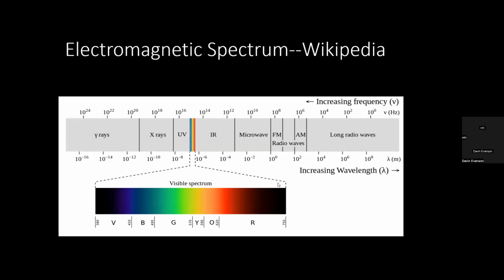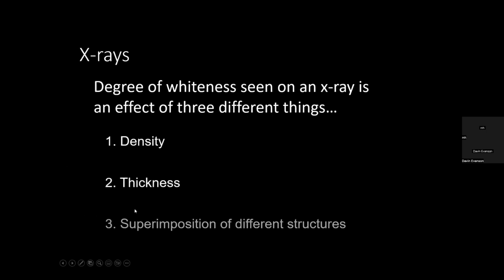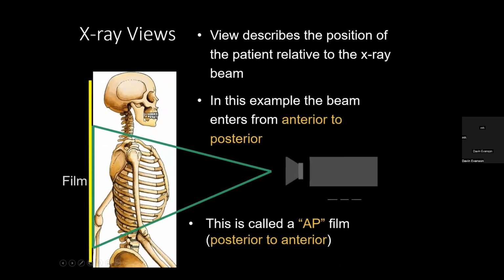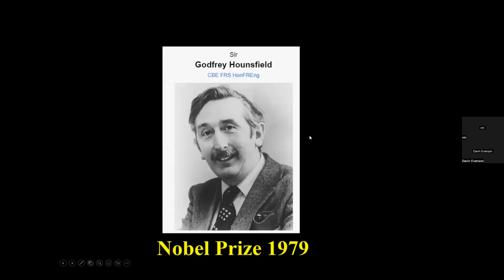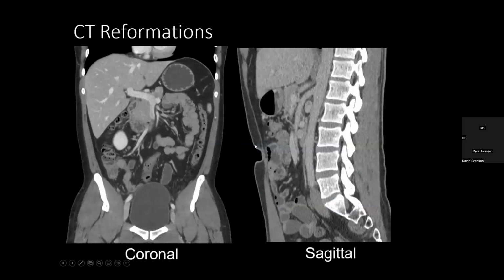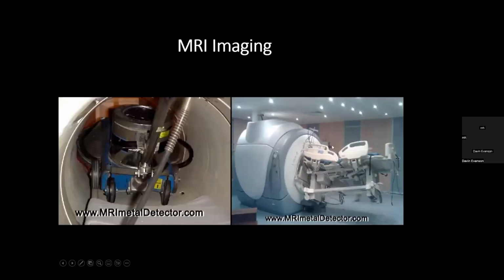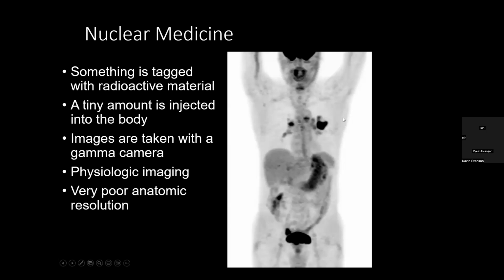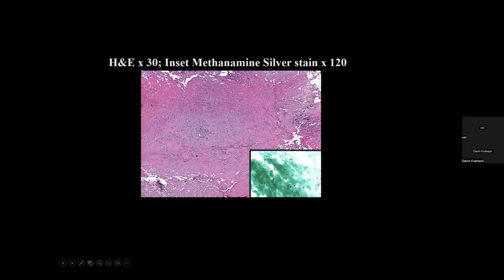Introduction to Radiology for Clinical Rotations | Medical Students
Start here if you’re new to radiology. This practical introduction explains the fundamentals of medical imaging—from what radiologists do and how X-rays are created to PET/CT imaging with pathologic correlation.

In approximately 30 minutes, you’ll learn:

• Why structures appear white, black or gray on different imaging studies
• The basic differences between X-ray, CT, MRI and ultrasound
• Why the heart can appear enlarged on certain chest X-rays
• How fat, fluid, soft tissue and bone appear across imaging modalities
• How radiologists connect imaging findings with pathology

This module is designed for students beginning medical school, transitioning to the MS3/MS4 clinical years, preparing for internship or reviewing imaging fundamentals during residency.

RadBlocks provides high-yield radiology knowledge for every clinical rotation—built by radiologists and designed for medical students.